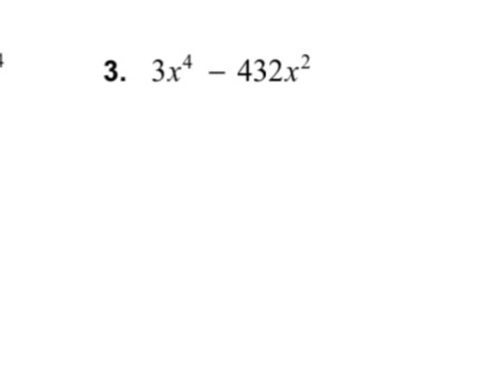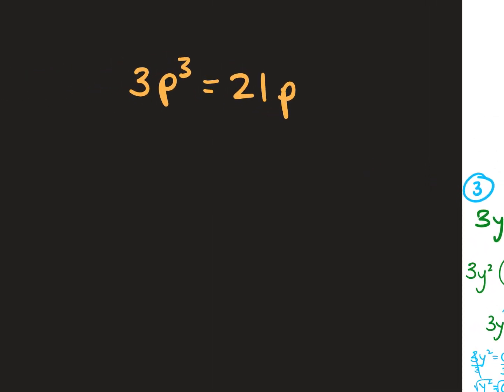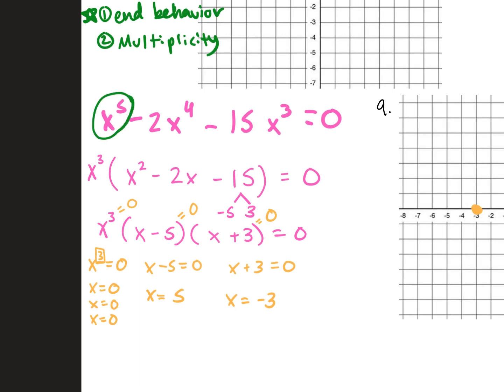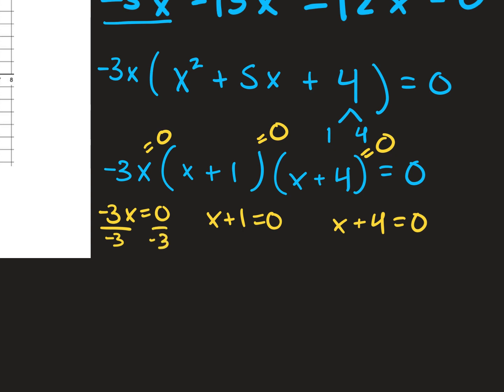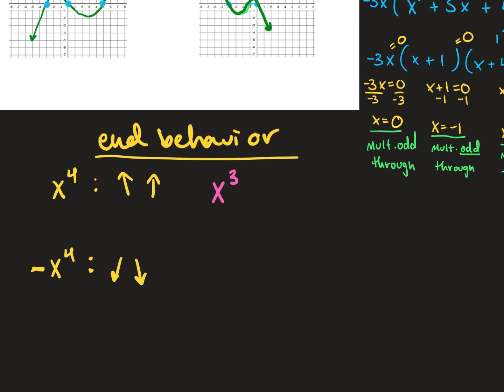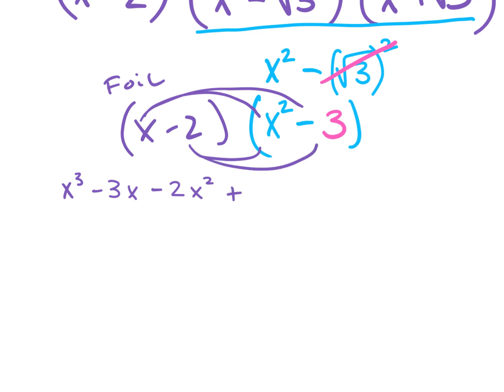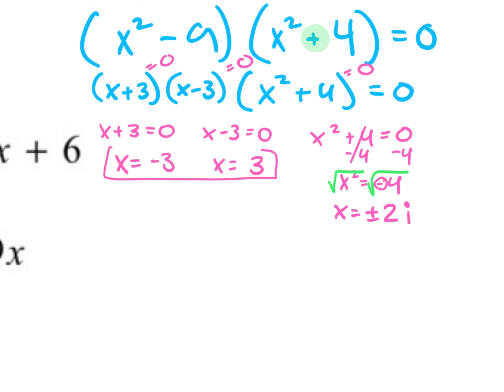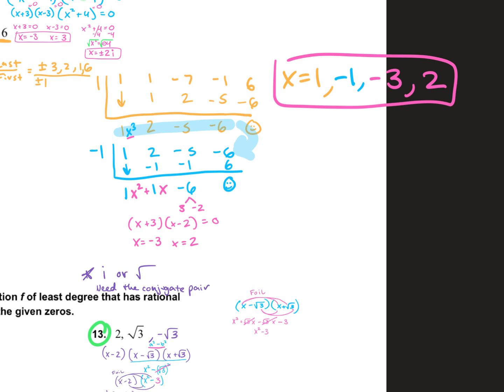1.23 ALG2 TEST REVIEW